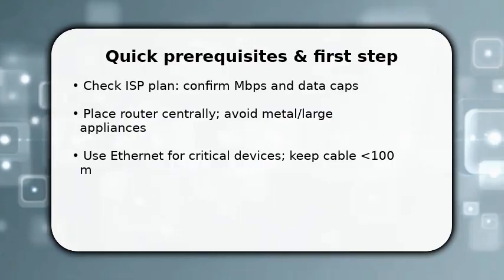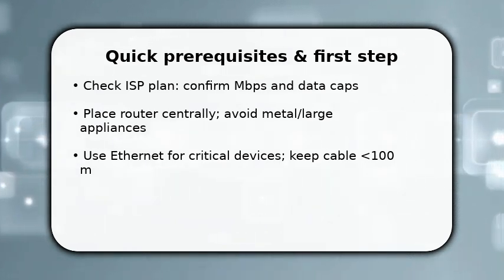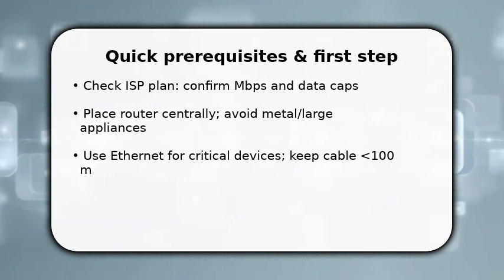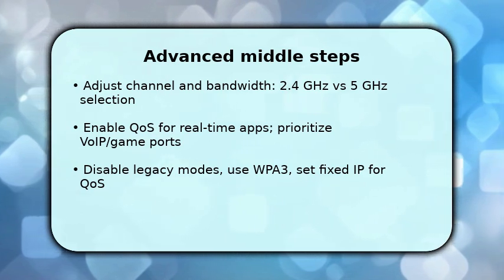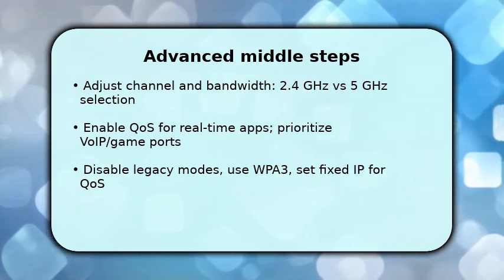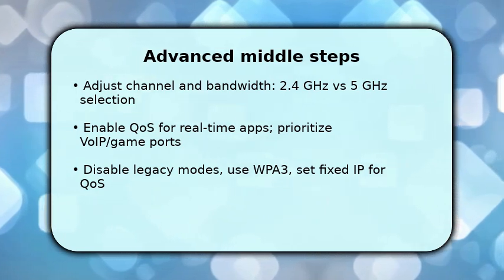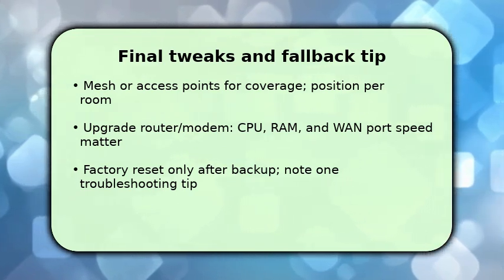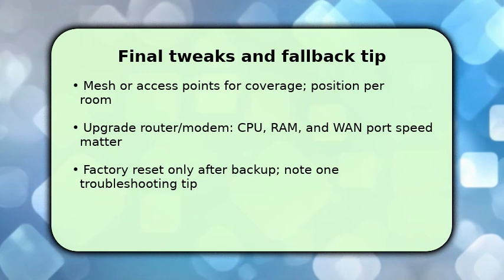How to Make Your Net Faster - Full Guide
Discover essential tips for boosting your internet speed in this comprehensive guide. Learn about optimizing router settings, upgrading hardware components like modems and Wi-Fi extenders, managing network congestion, and troubleshooting common issues that slow down your connection.